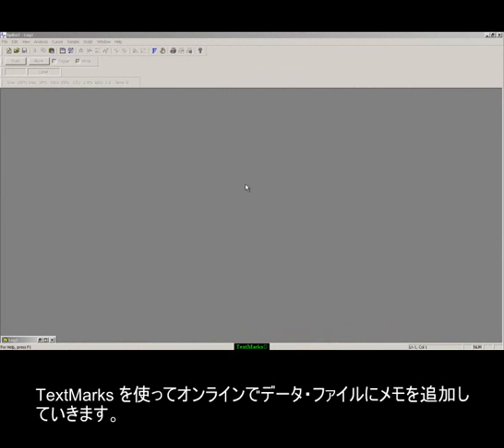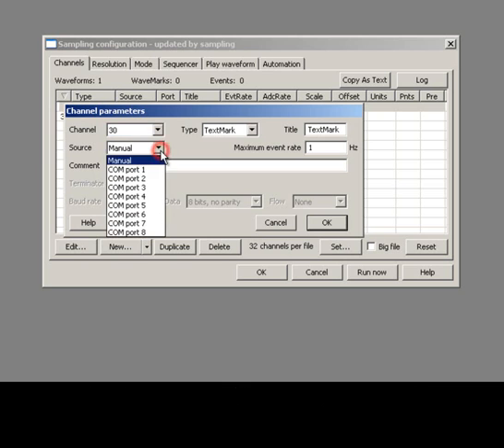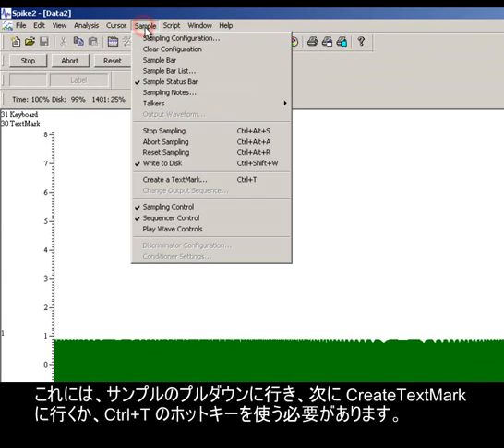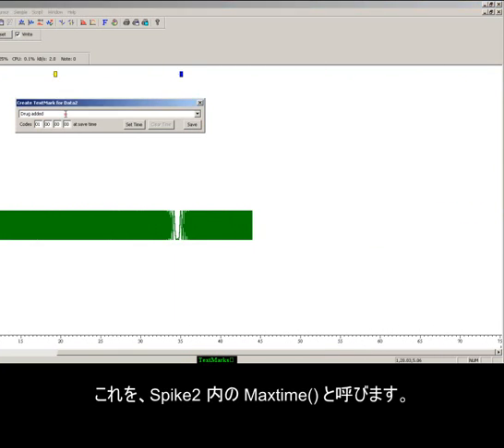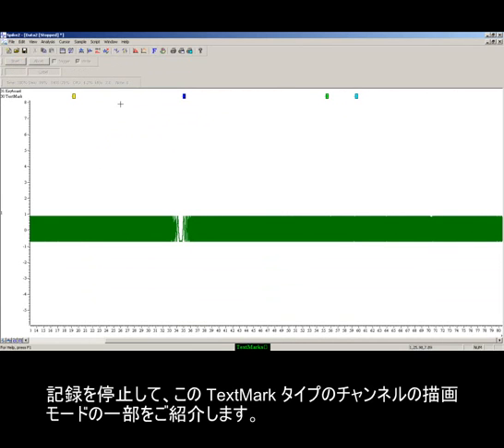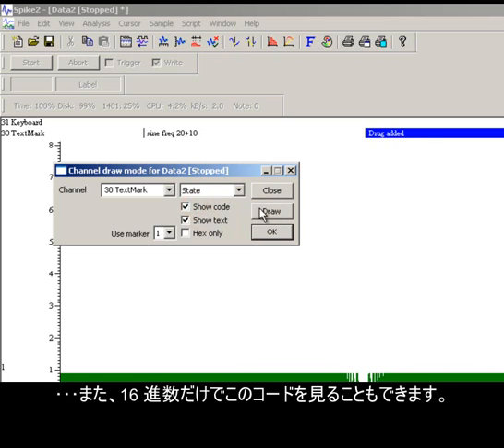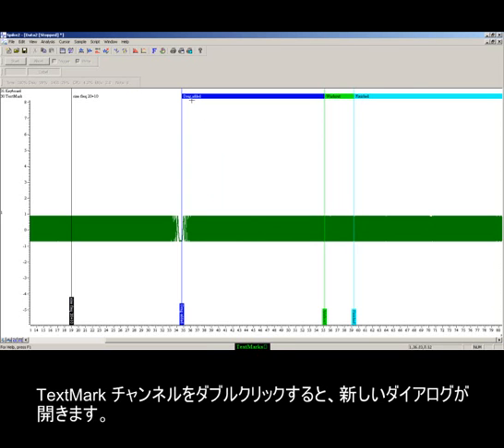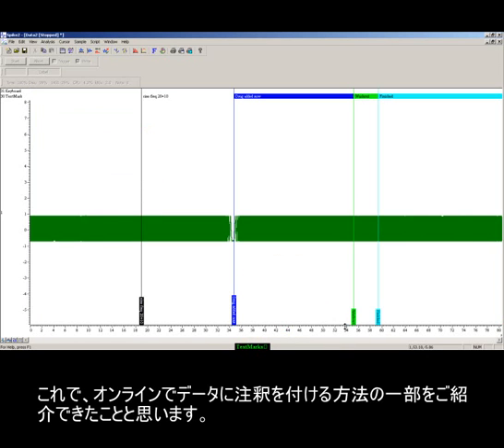Spike2 チュートリアル: TextMarks を使ってデータに注釈を付ける (TextmarksJ)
TextMarks は特殊なタイプのマーカーで、これを使って記録中にメモやコメントを入力することができます。このビデオ・チュートリアルでは、TextMarks を使ってデータ・ファイルに注釈を付ける方法をご紹介します。